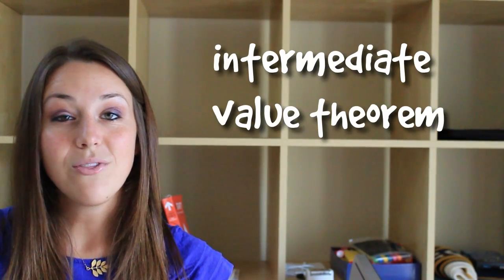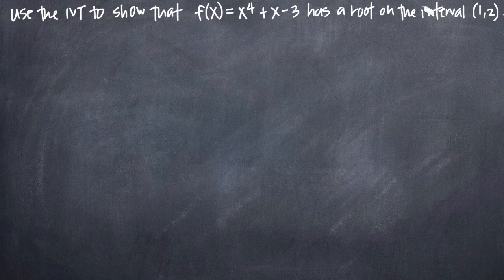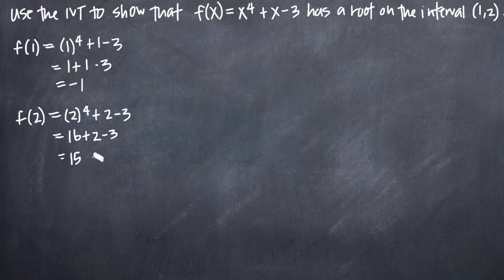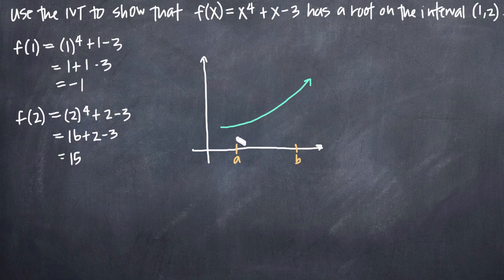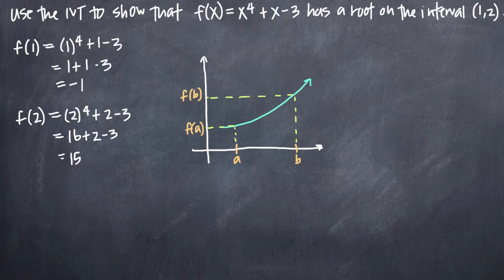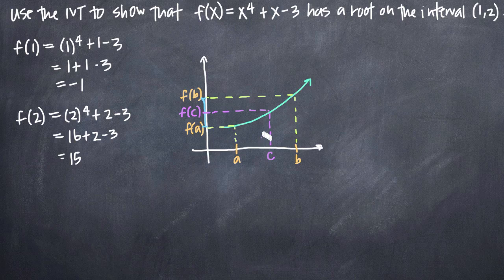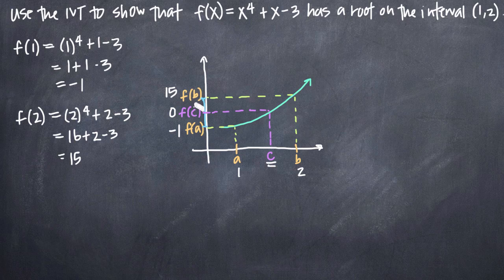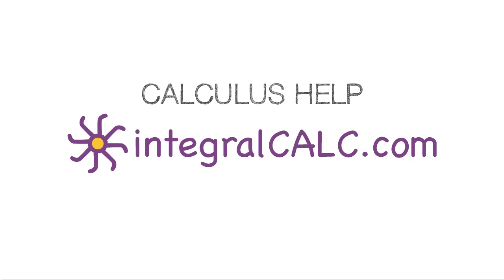Intermediate value theorem to prove a root in an interval (KristaKingMath)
Learn how to use the intermediate value theorem to prove that a function has a root (point of intersection with the x-axis) on a given interval. To prove that the root exists in the interval, plug the left and right endpoints of the interval into the function. If the left endpoint produces a negative value and the right endpoint produces a positive value, then you can use the intermediate value theorem to prove that the graph crosses the x-axis (has a value of zero) somewhere between the endpoints.